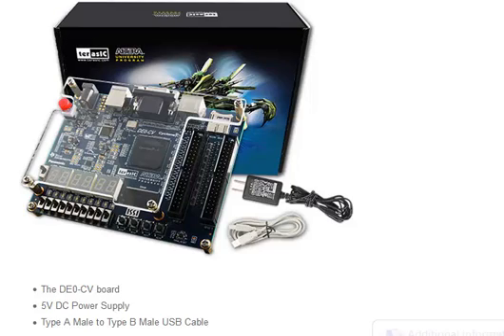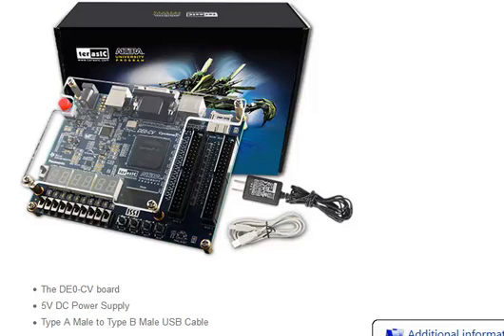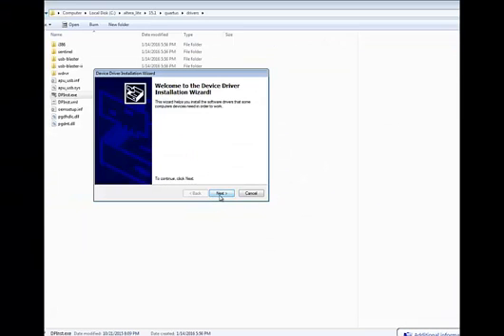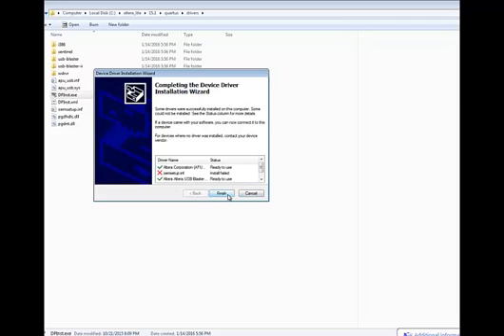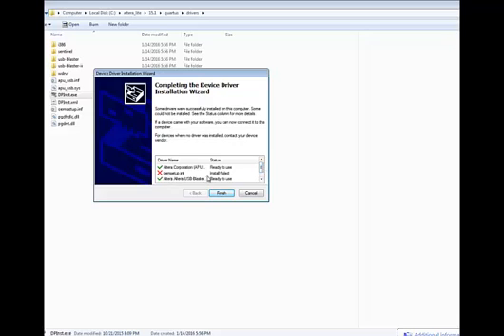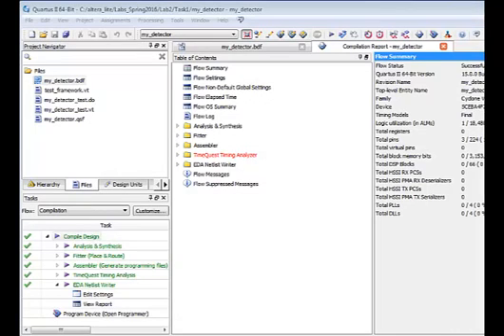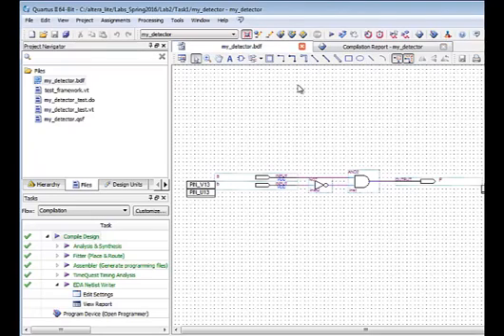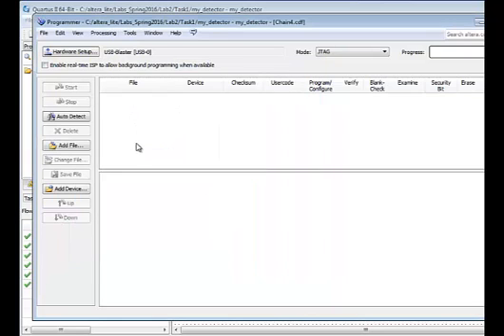Quartus Prime Lite Driver Installation3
ECE3714 DE0-CV Device Drivers Installation